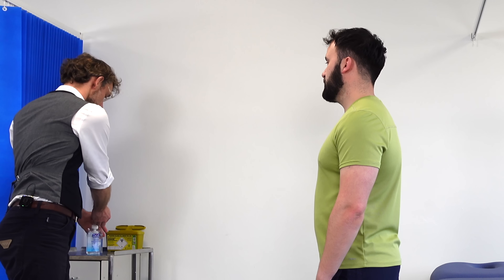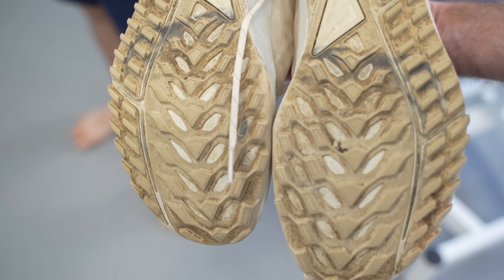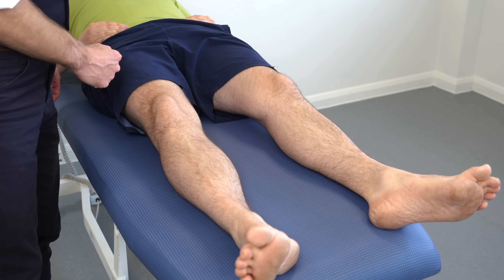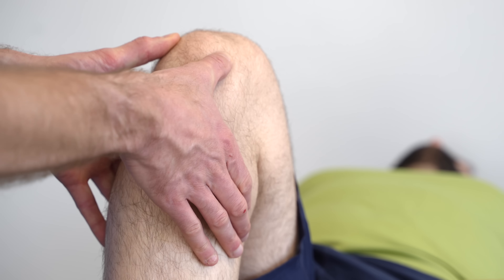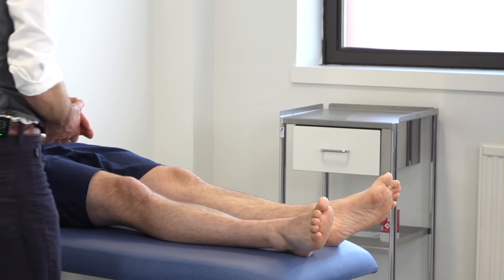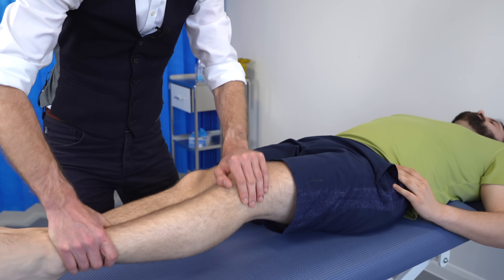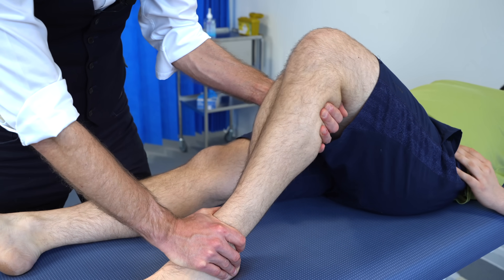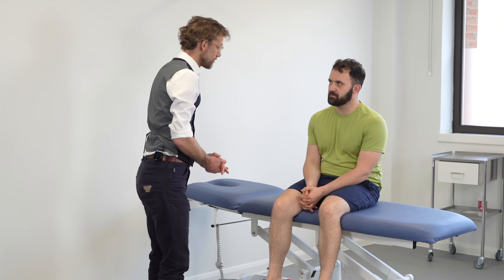Knee examination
Knee examination - Warwick Medical School.